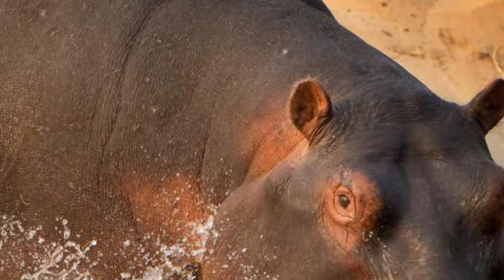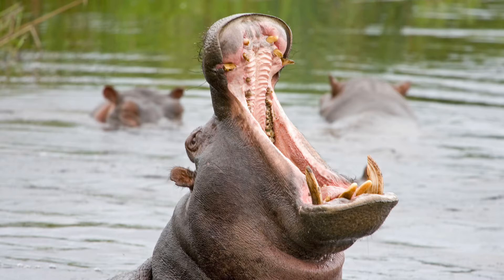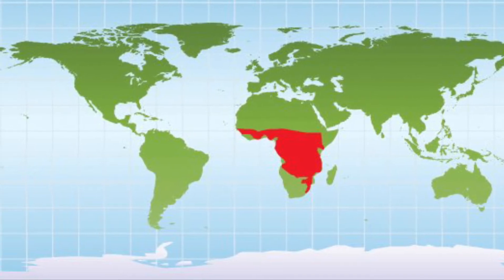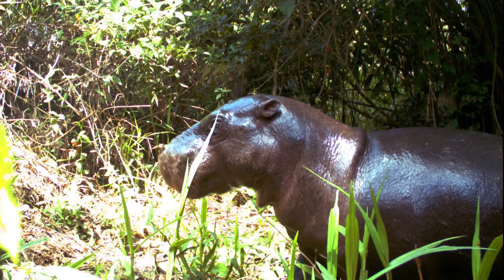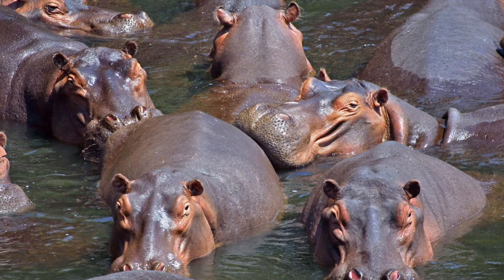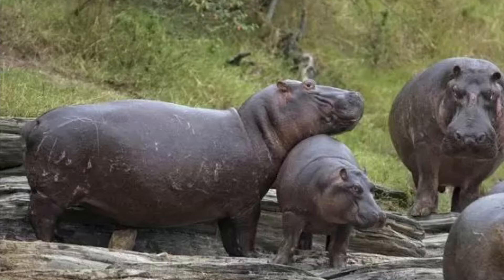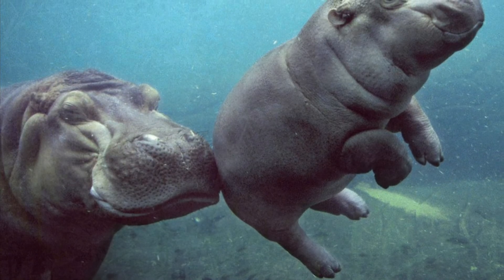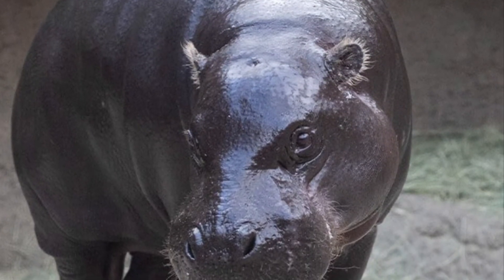Creature Comparison: Common Hippopotamus 🦛 vs. Pygmy Hippopotamus 🦛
Here’s my comparison between the common hippo and the Pygmy hippo. Enjoy!